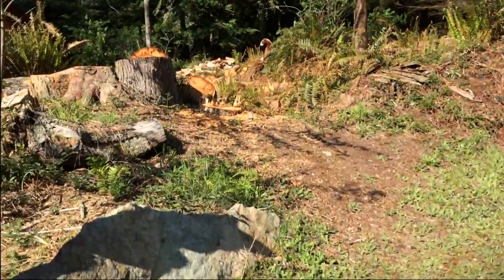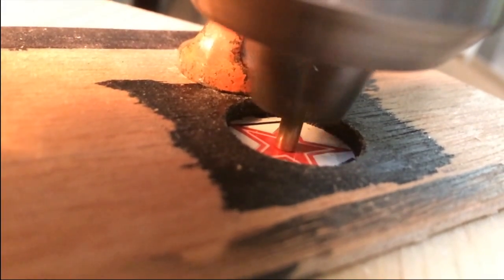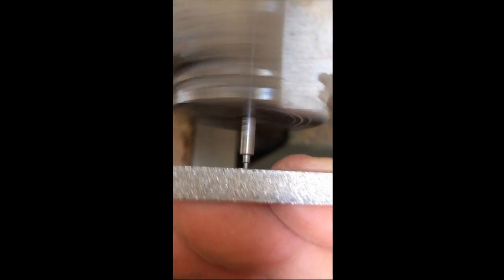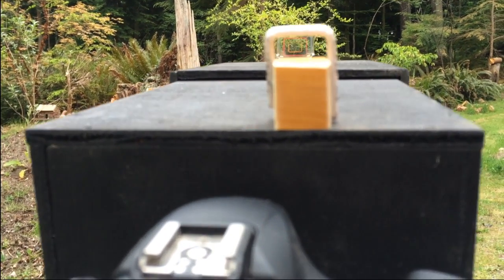Digital, pinhole, Time lapse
Making and experimenting with a digital version of a pinhole camera, producing time lapse film in the process.